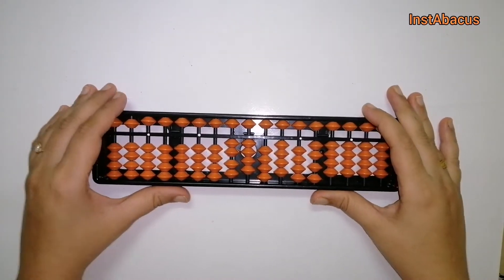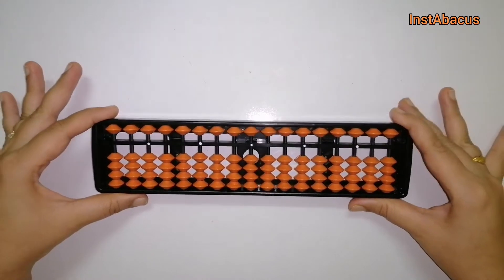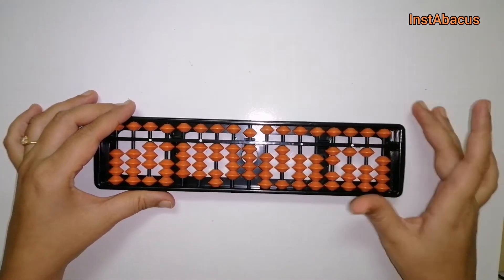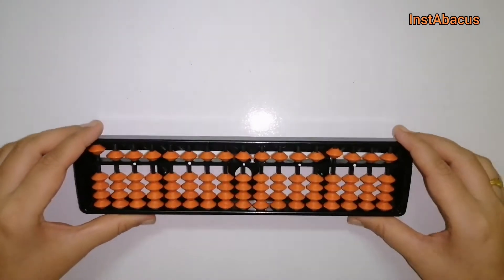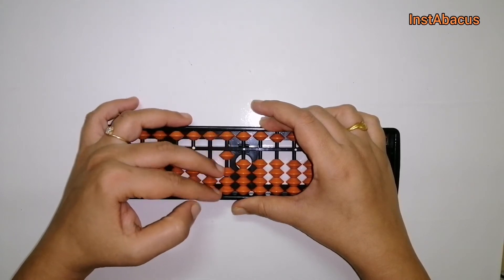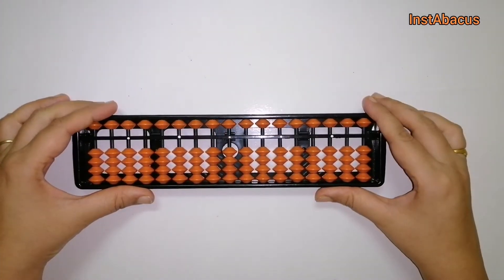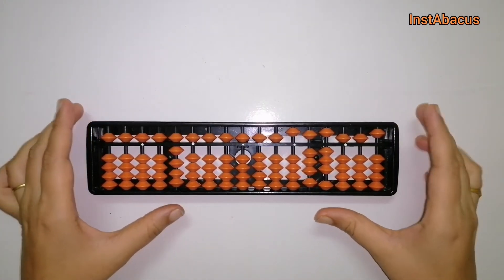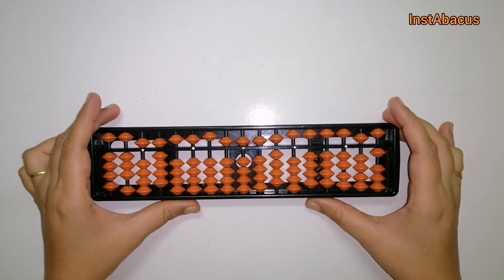Handling Abacus tool in the correct way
Abacus is the ancient technique used for quick calculations. The use of Abacus is not just limited to speed maths or mental mathematics but it also improves your concentration, comprehension, listening skills and memory. And all these boost your confidence.
 Grab the opportunity to learn it yourself or teach it to your children